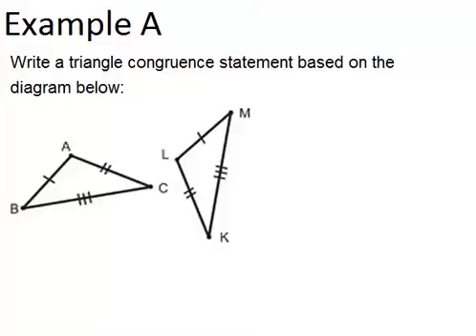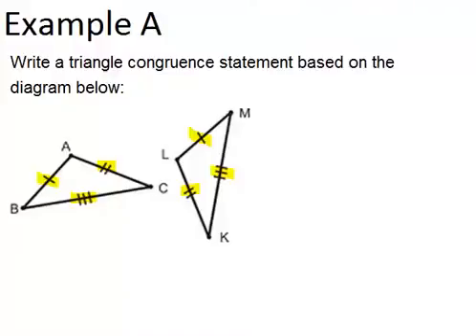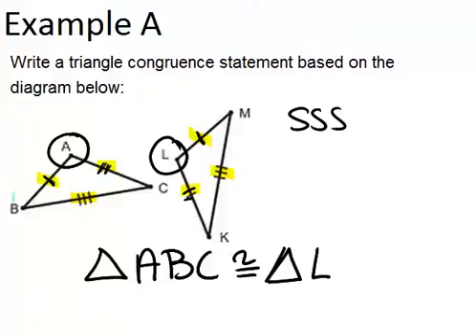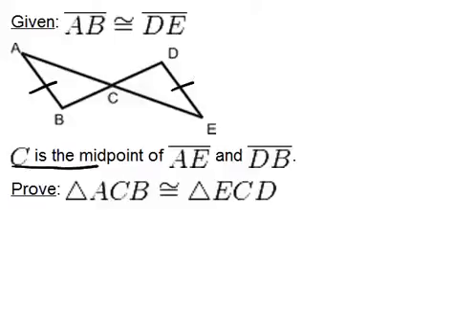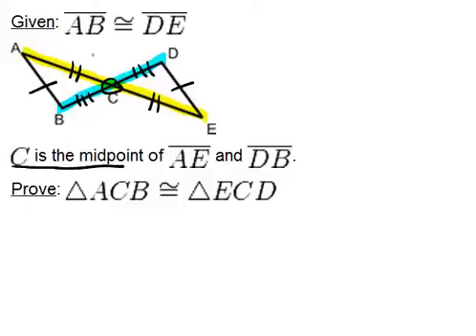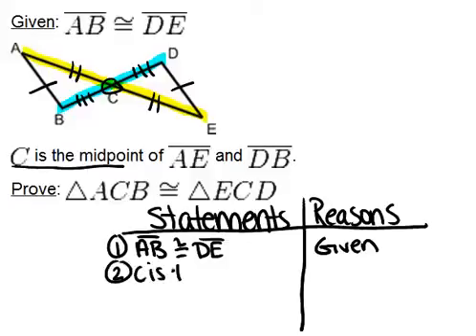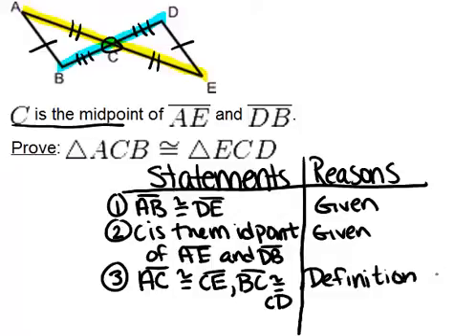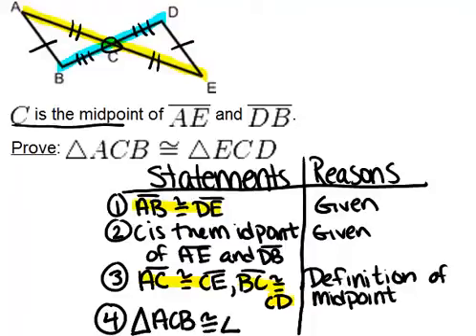SSS Triangle Congruence: Examples (Geometry Concepts)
Here you'll learn how to prove that two triangles are congruent given only information about the side lengths of the triangles.

This video shows how to work step-by-step through one or more of the examples in SSS Triangle Congruence.